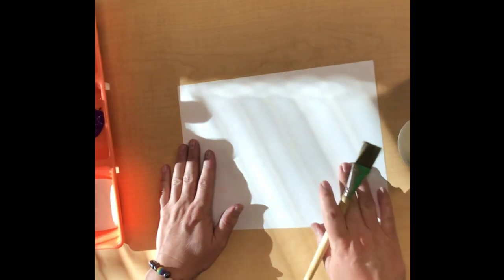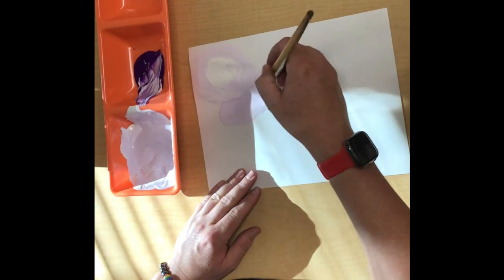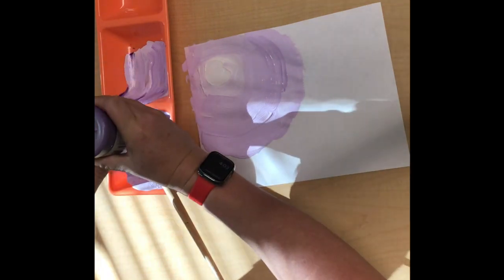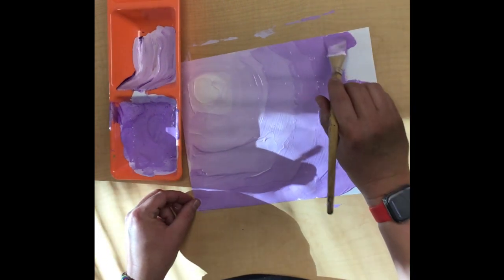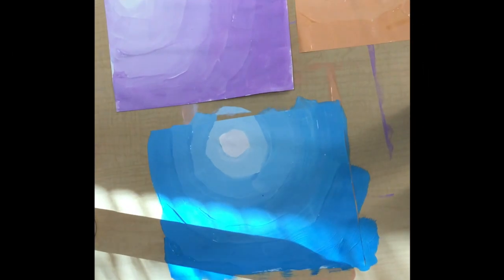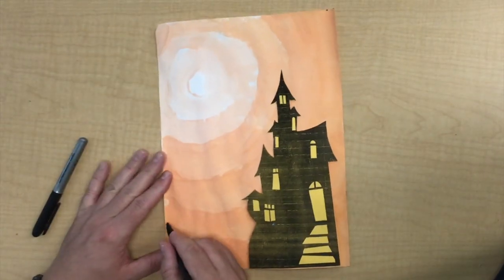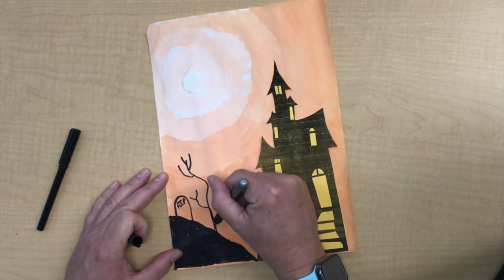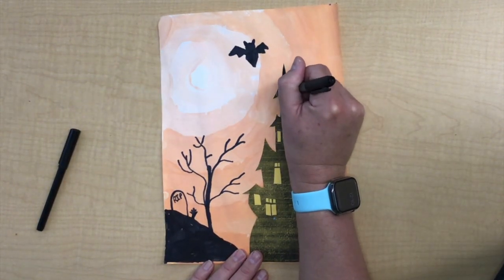Haunted House Art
👻 Welcome to a spine-tingling episode of Behind the Bow Tie with Mr. Wilkes! In this eerie installment, we delve into the creation of a hauntingly spectacular haunted house art project. Join us as we uncover the secrets behind crafting a chilling masterpiece, perfect for spooky season! 👻

🎨 From ghostly apparitions to creepy cobweb creations, discover the artistry and techniques that bring this haunted house to life, ensuring an immersive and hair-raising experience for all. Mr. Wilkes shares insights, tips, and the creative process behind this bone-chilling project.

🔍 Unveil the magic BehindTheBowTie as we explore the world of art and imagination, aiming to inspire and educate art enthusiasts and learners. Don't miss this frightfully delightful journey into the world of eerie artistry!

👀 Keep an eye out for ArtWithMrWilkes as we aim to spark creativity and learning in our community, showcasing how art can be a thrilling and educational experience.